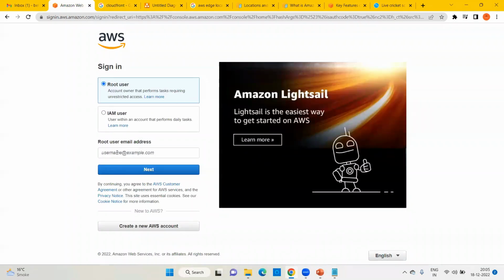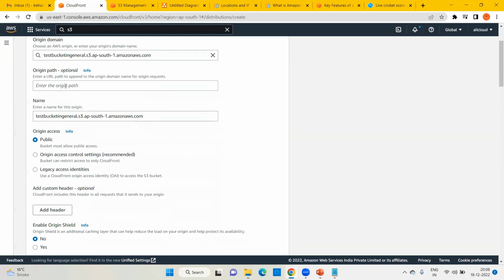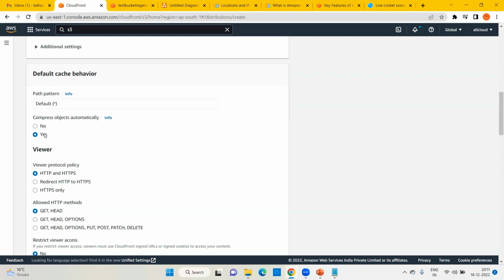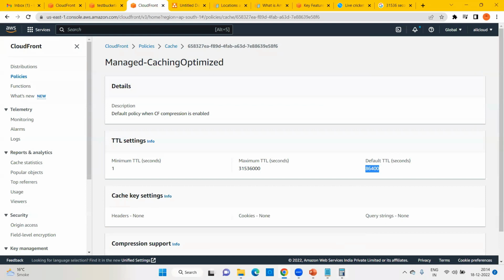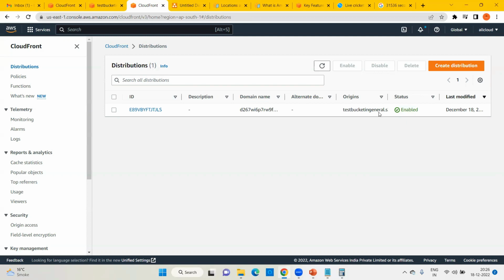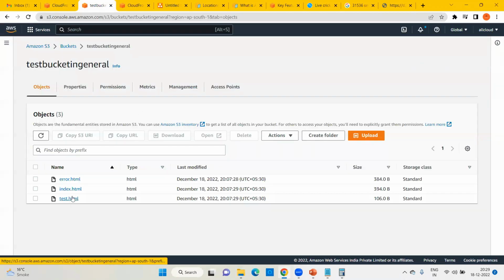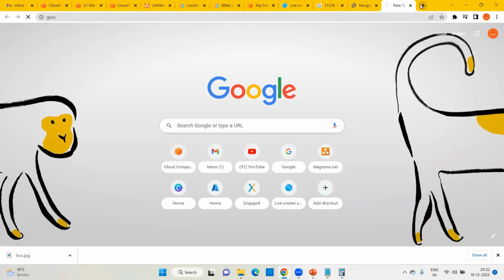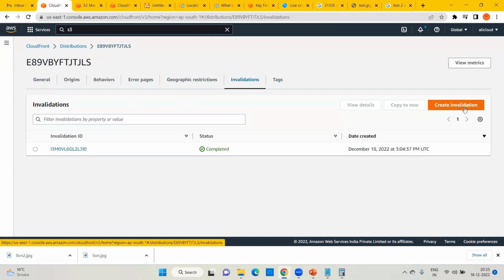AWS Tutorial - Cloudfront CDN and S3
Access S3 bucket content
Create Origin Access Identity
Create Invalidation Request